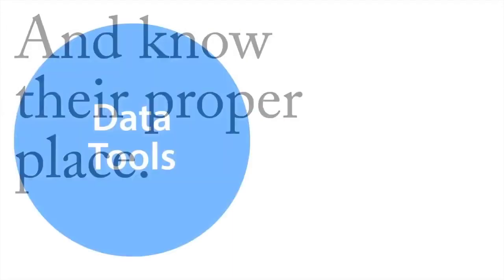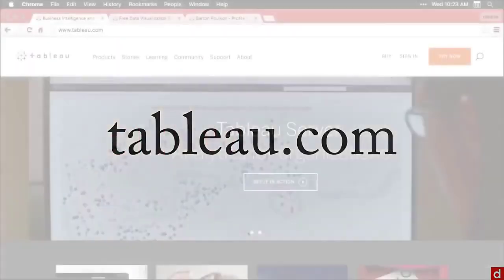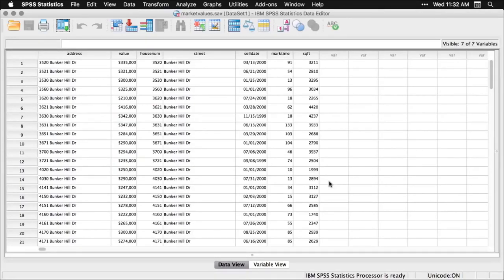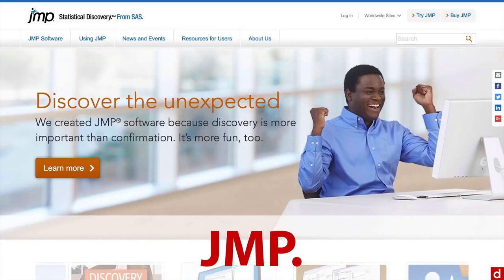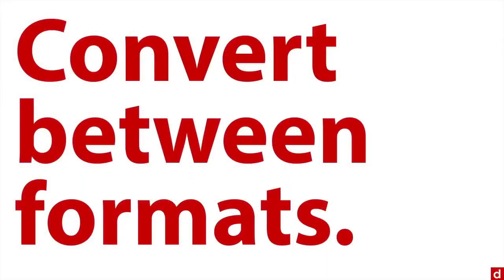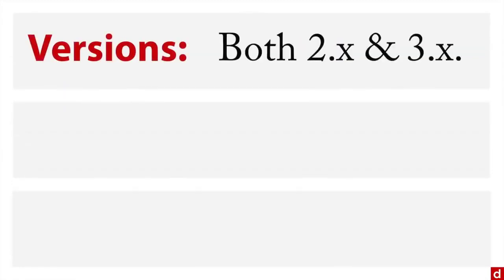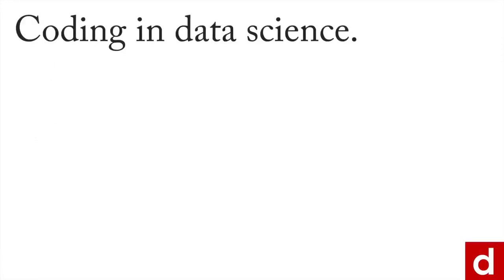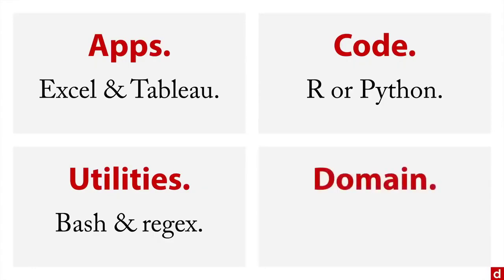learn data science tutorial full course Coding